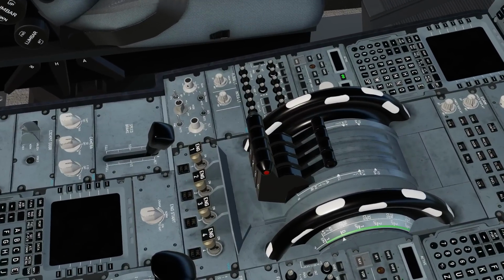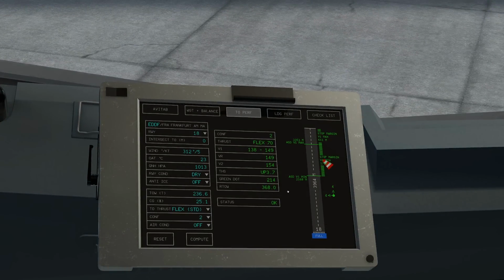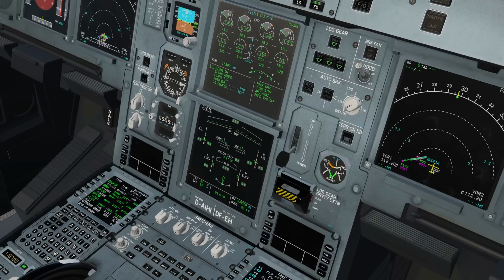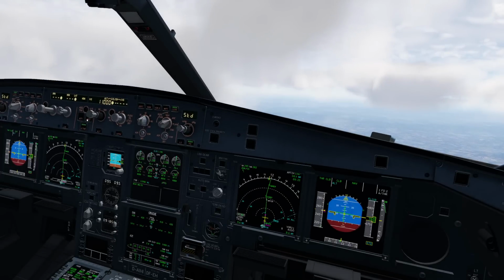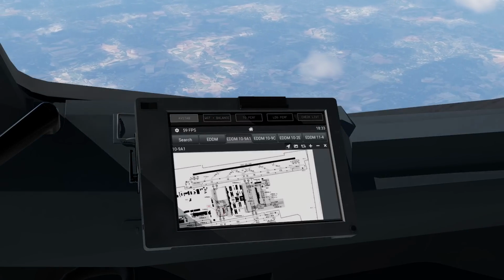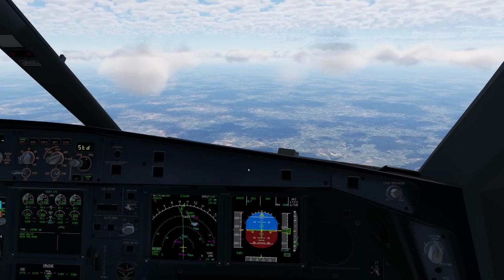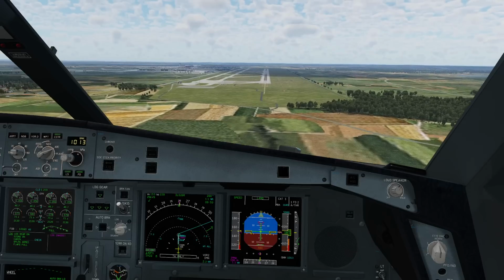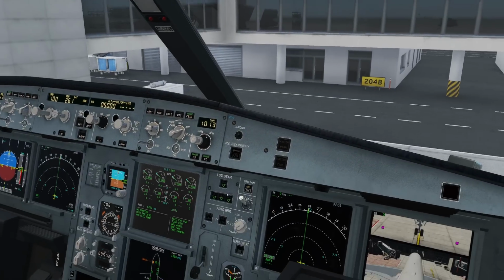ToLiss A340-600 FIRST FLIGHT - As Close To My New Plane As it Gets | Real Airline Pilot